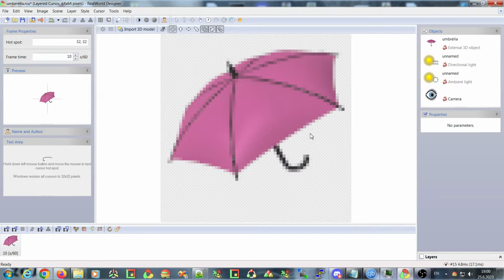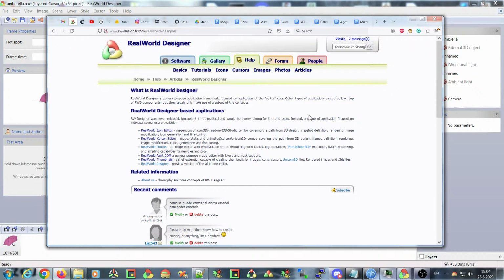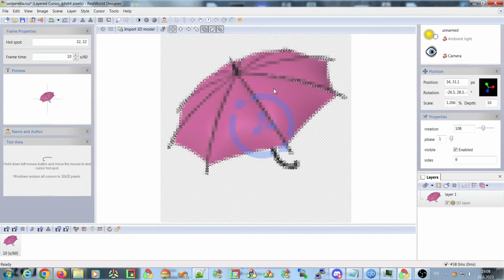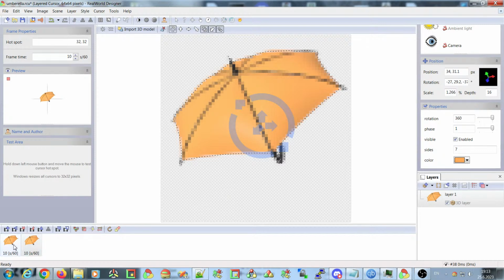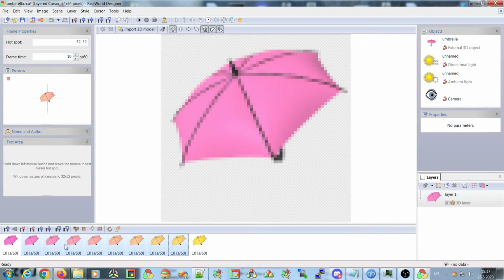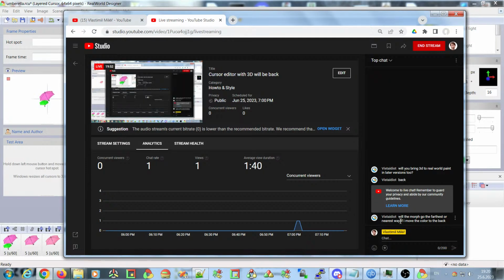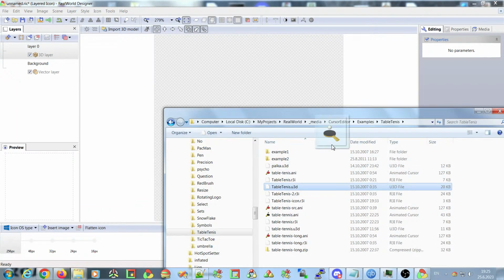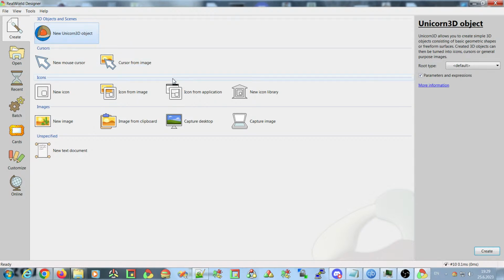Cursor editor with 3D will be back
RealWorld Designer will be an all-in-one editor for images, animations, icons and cursors with Unicorn3D thrown in as well. Today, we will tak a look at it.